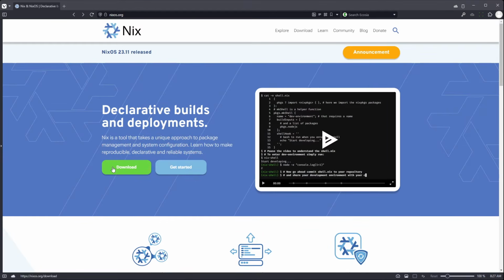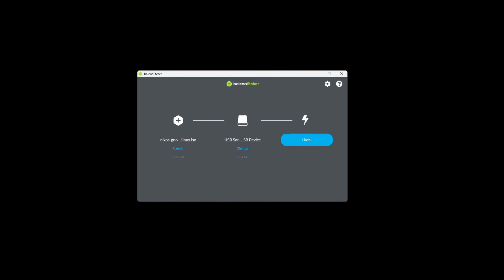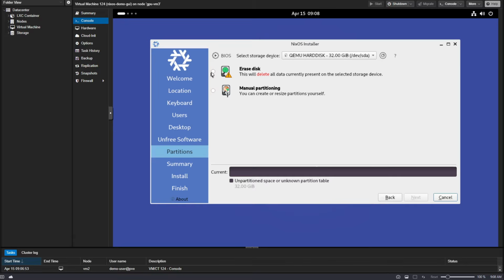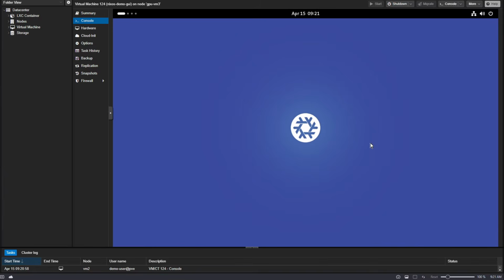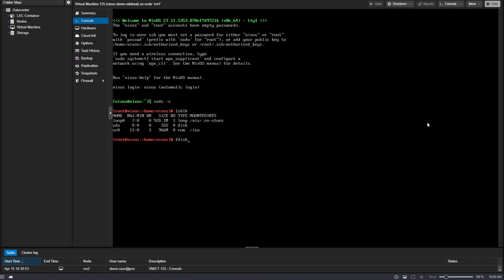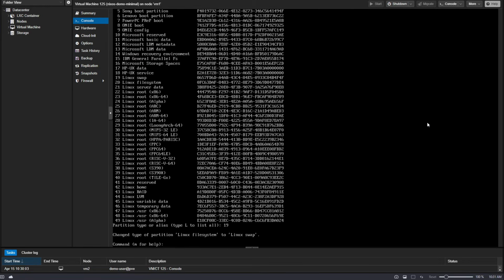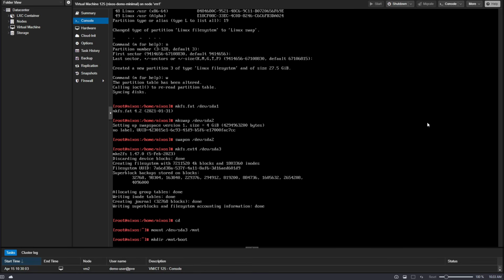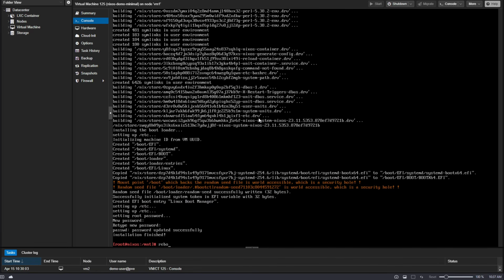NixOS tutorial - Installation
In this video series I will guide you through using NixOS from the very basics such as installion right into more advanced topics like creating packages and modules.

This series aims to be information dense and focused if you're curious about what NixOS has to offer and why its special i recommend this video by @NoBoilerplate

Timecodes
0:00 - Intro
0:27 - getting NixOS installation media
0:53 - get balena etcher
1:18 - Write image to flash drive
1:50 - installing via graphical installer
4:01 - installing via minimal installer